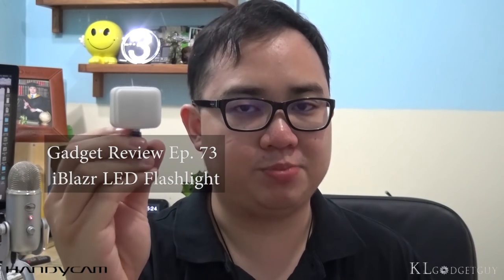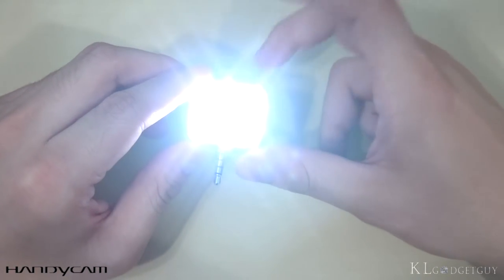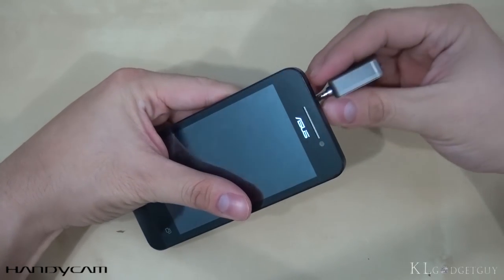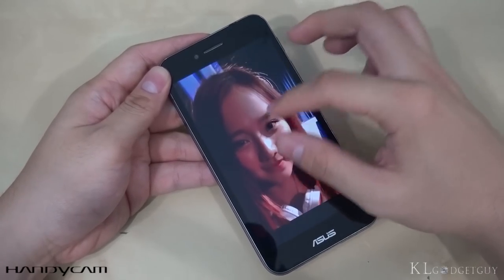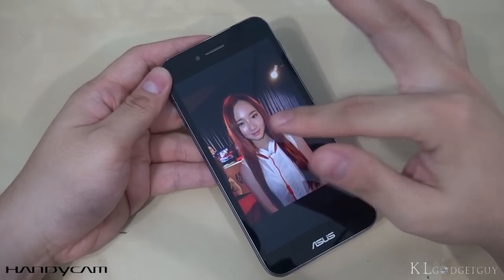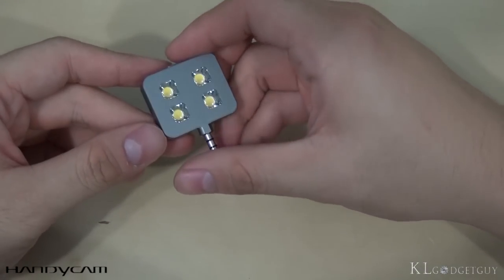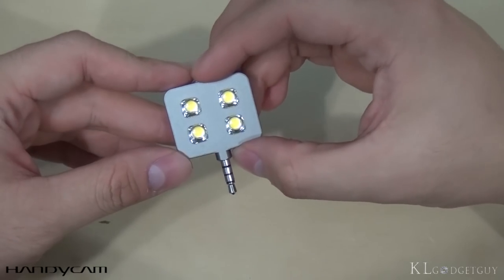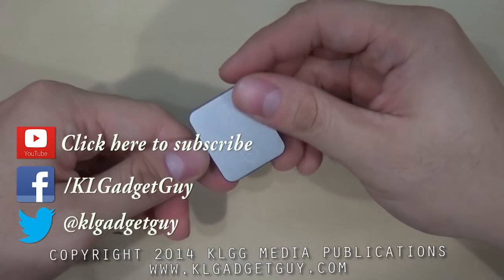Gadget Review - Episode 73 - iBlazr, small and smart flashlight for your smartphone and camera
Your smartphone camera takes overexposed pictures in low light and you sometimes don't need that Xenon flash on your camera, this is why iBlazr is here to help you take better pictures under challenging lighting conditions with its 4 super bright 5600K LED light and 70 degree beam angle, photos taken with iBlazr not only becomes brighter but also with more natural color saturation and helps your camera to have better focus in low light.